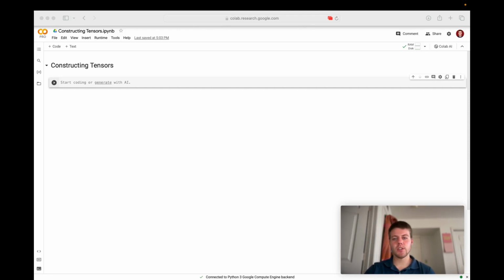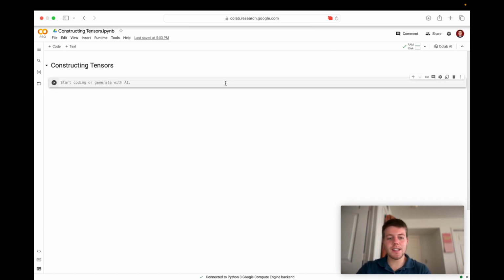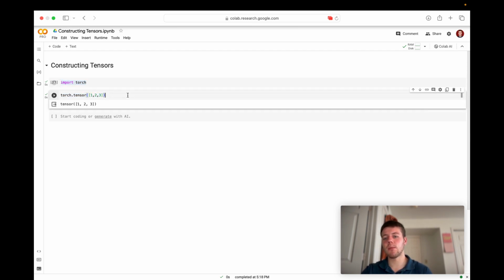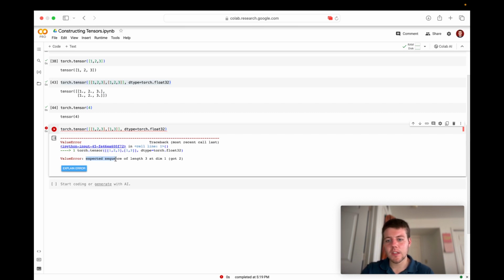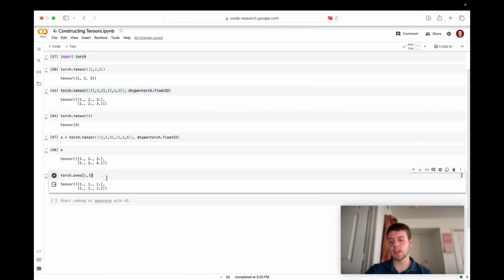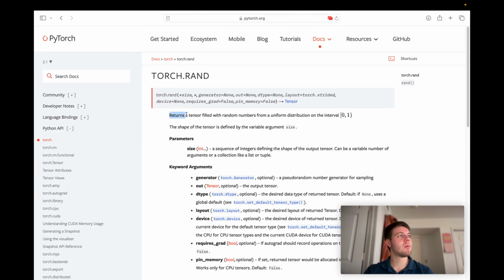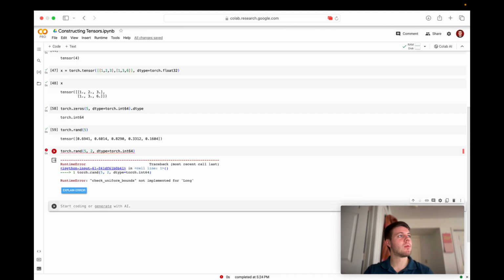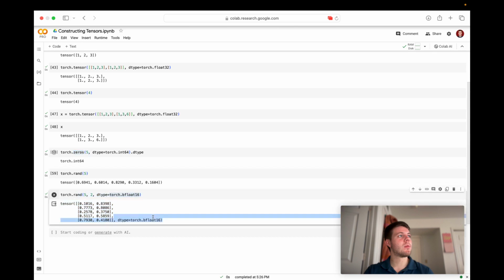You've Never Created TENSORS in PyTorch?!?!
Create your first tensor today.